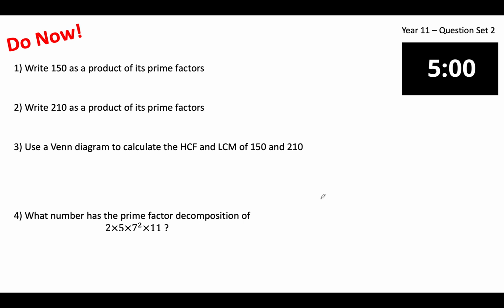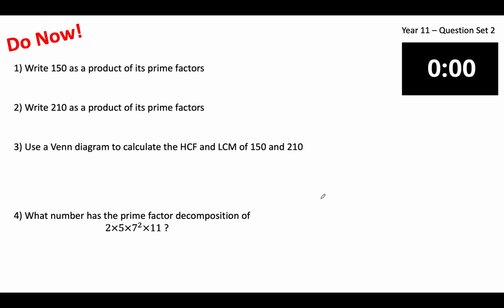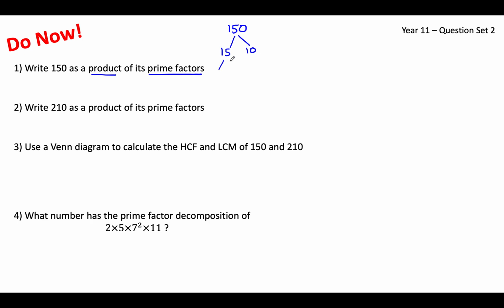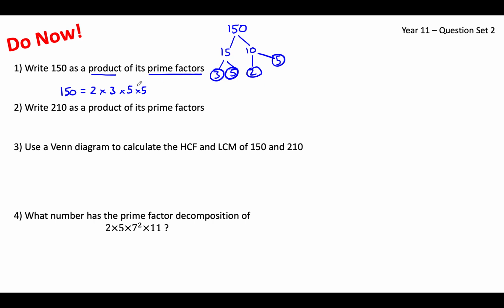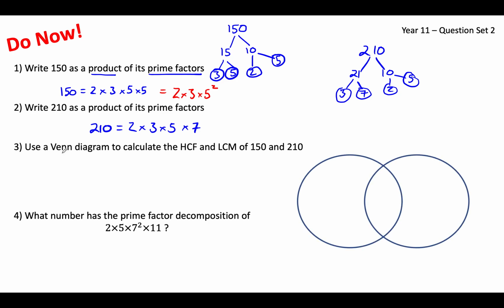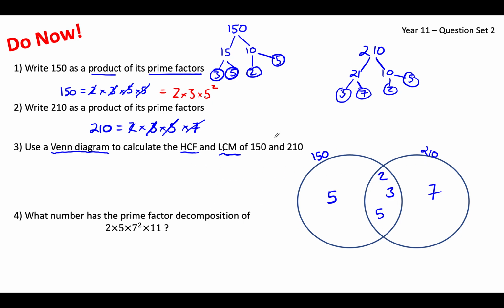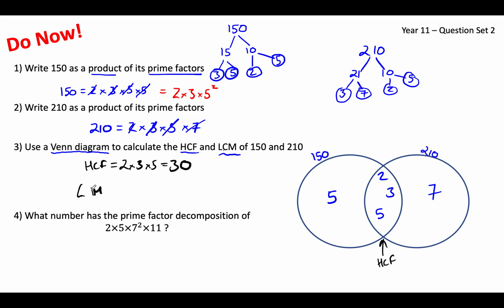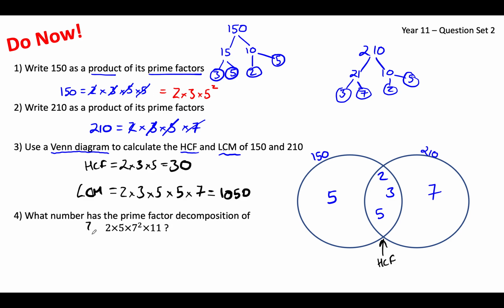Do Now - Yr11-2